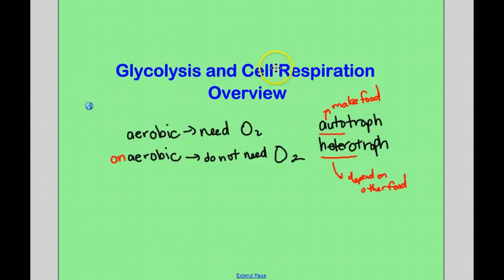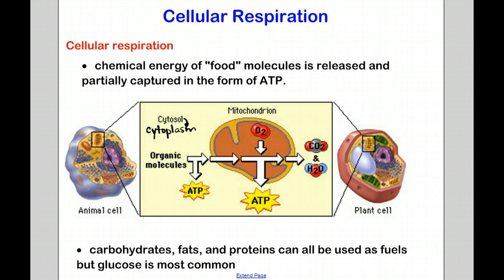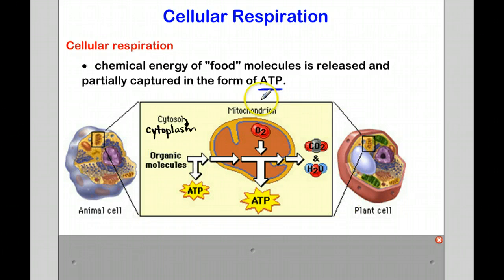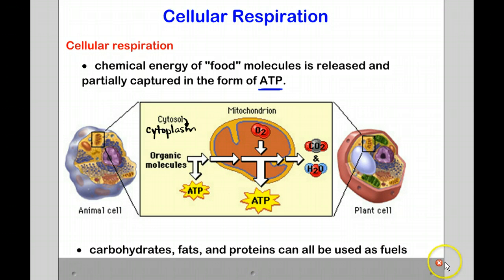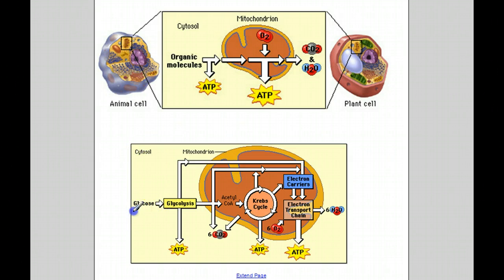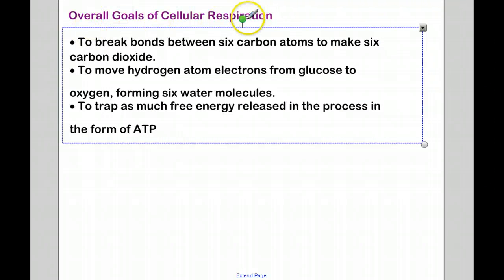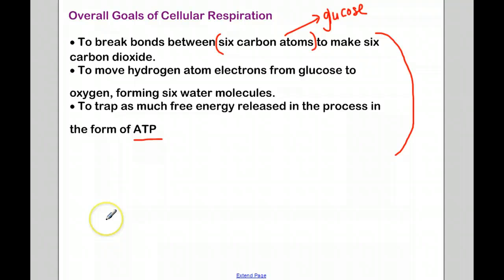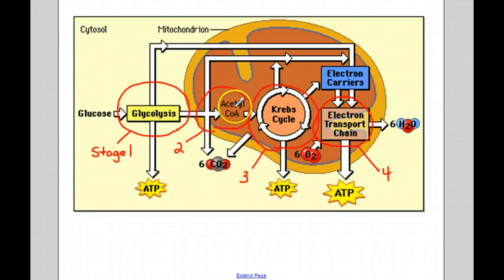Overview of Cellular Respiration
vid